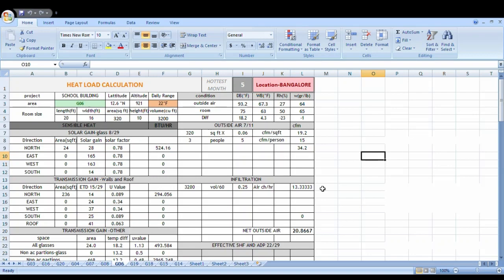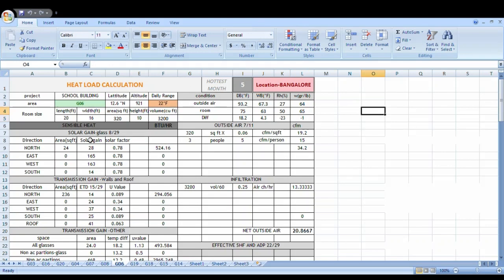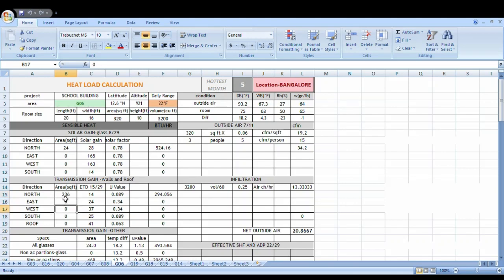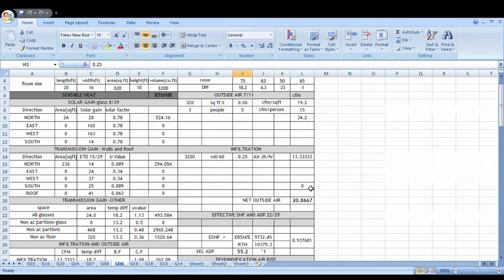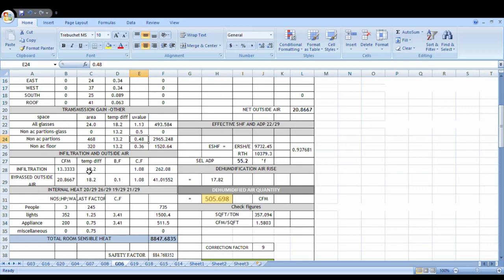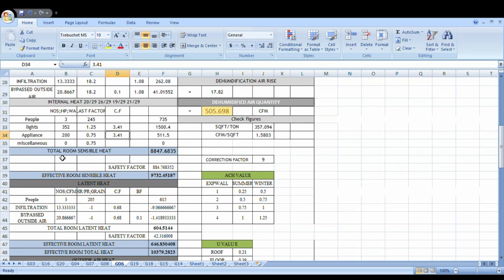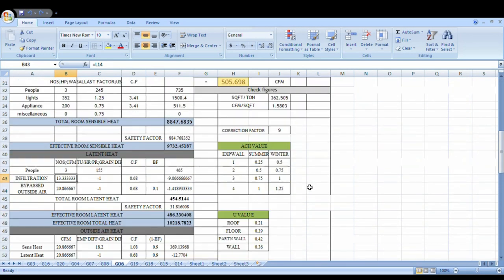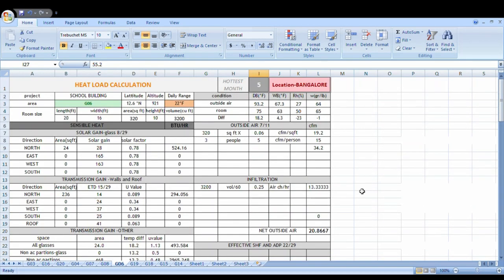HVAC HEAT LOAD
HVAC HEAT LOAD CALCULATION BY USING E20 SHEET